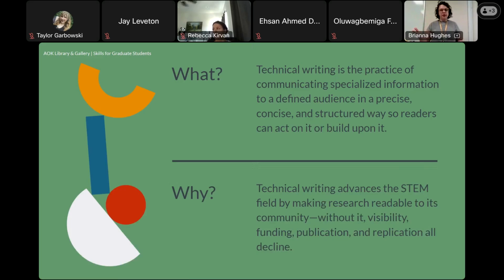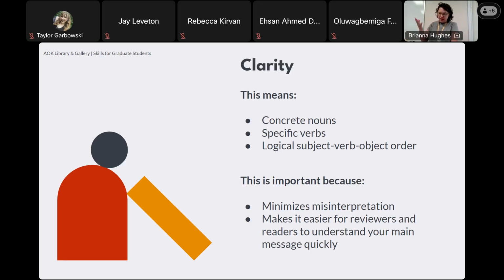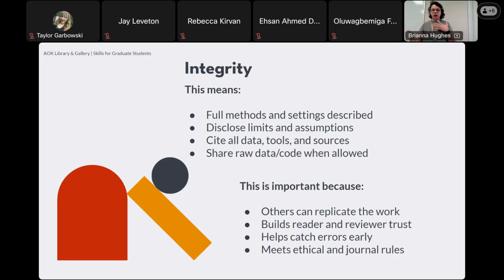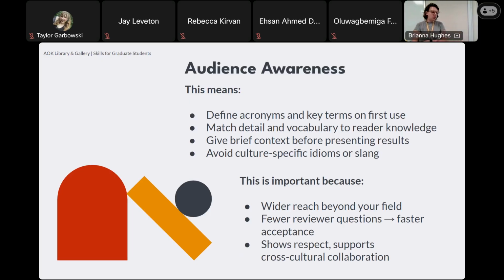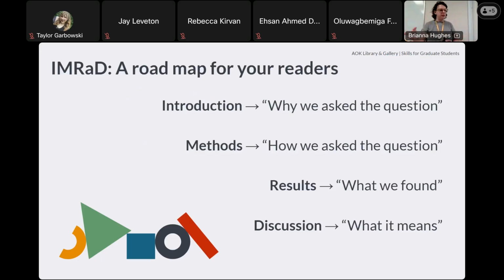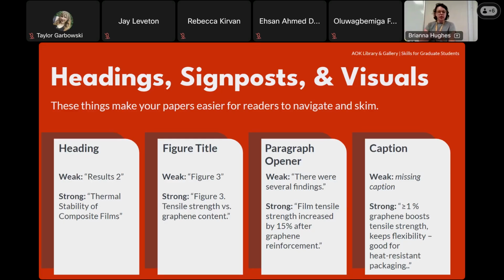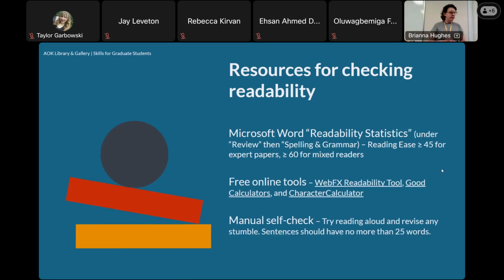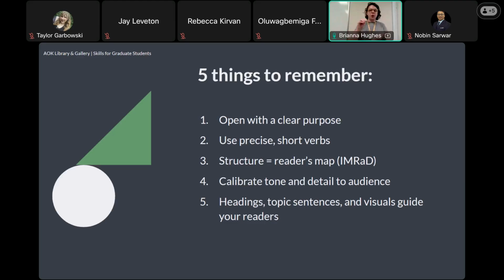Skills for Graduate Students Technical Writing